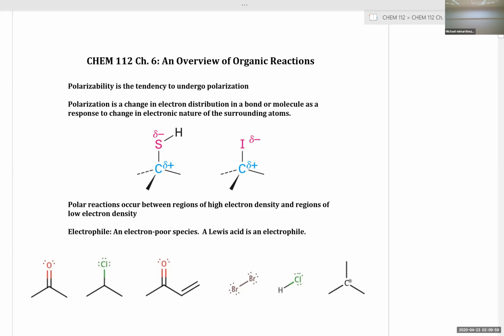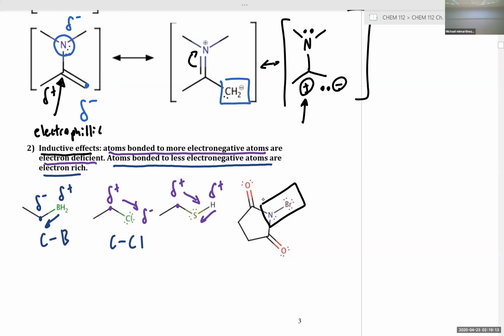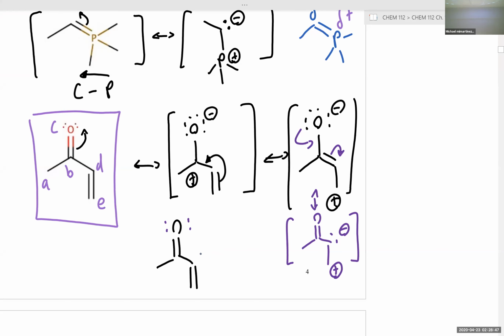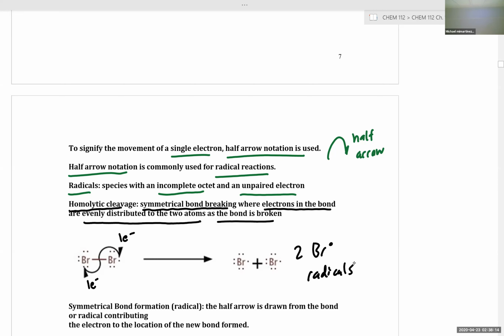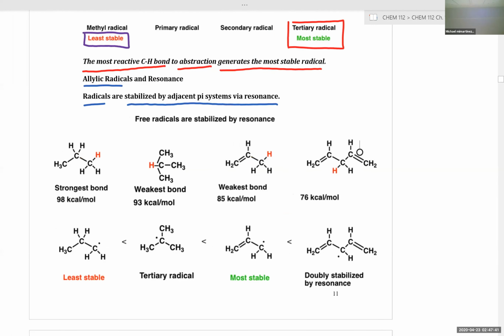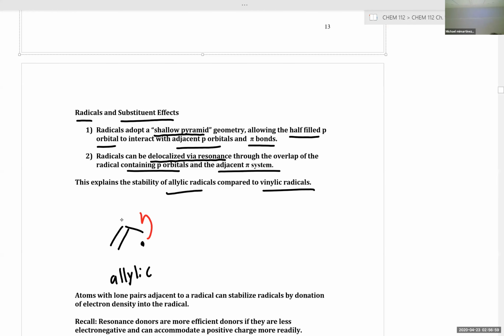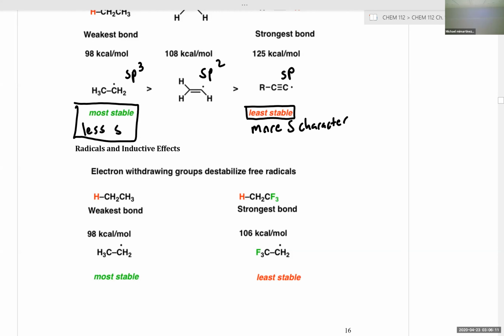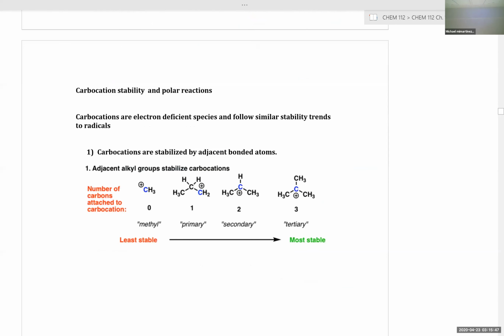CHEM 112 Lecture 4/22 Part 2